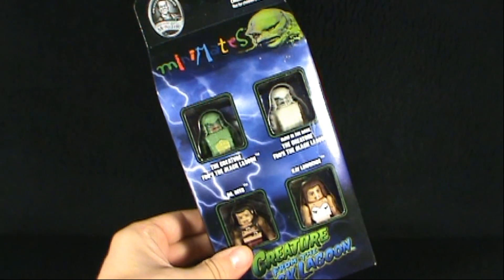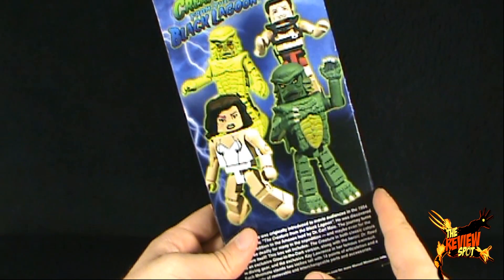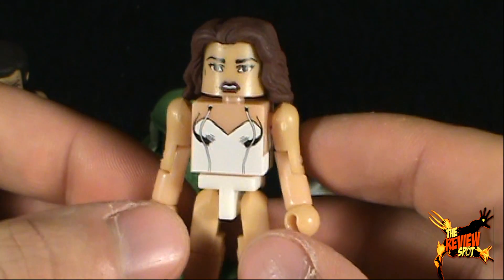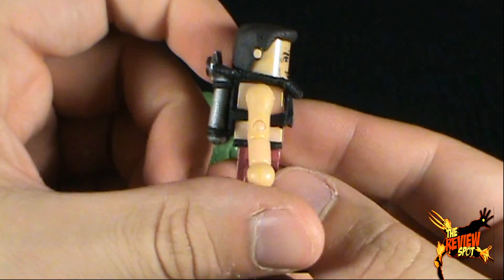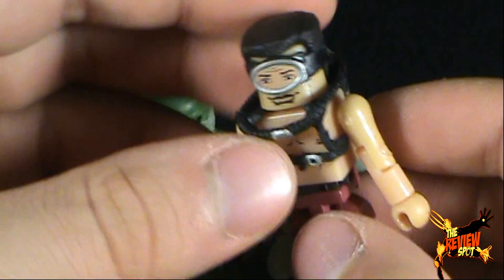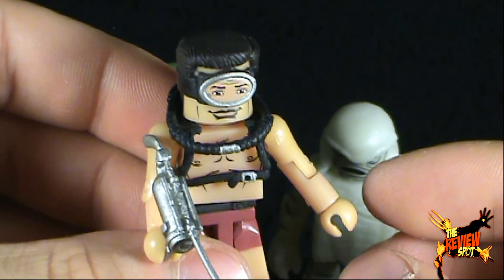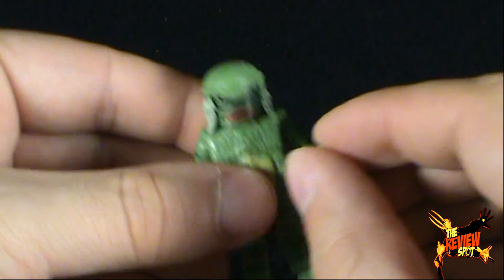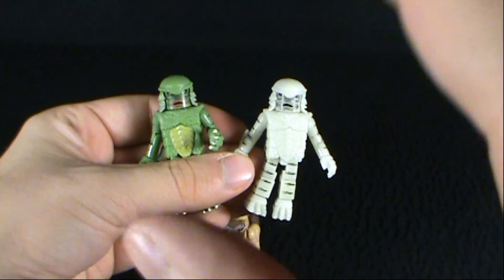Spooky Spot - Diamond Select Universal Studios The Creature from the Black Lagoon Minimates Set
On today's Spot, we'll be having a look at the Diamond Select Universal Studios The Creature from the Black Lagoon Minimates Set

and